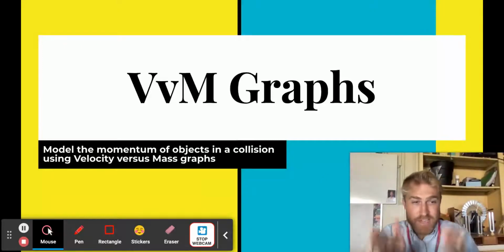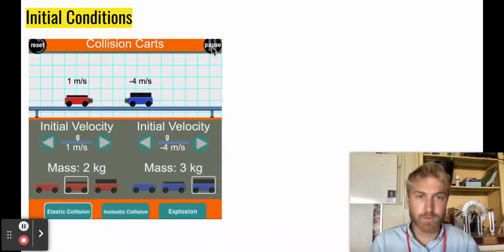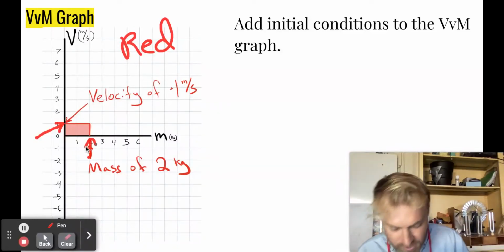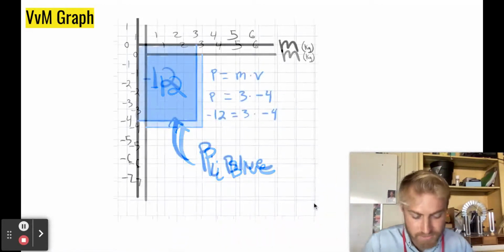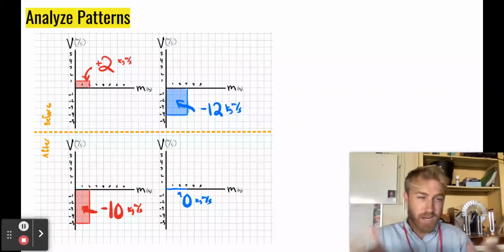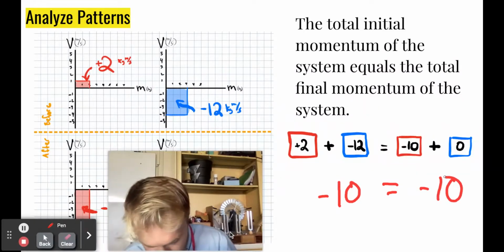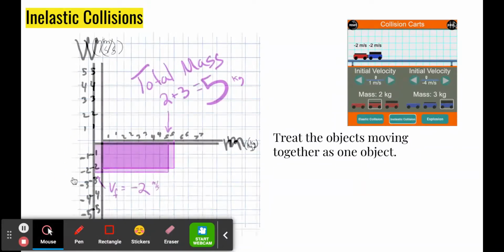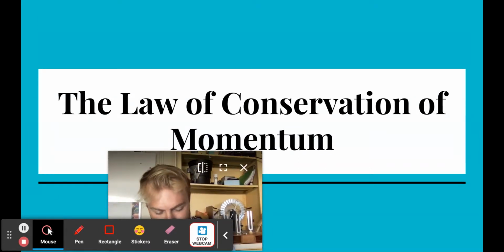Vvm Graphs - Google Slides